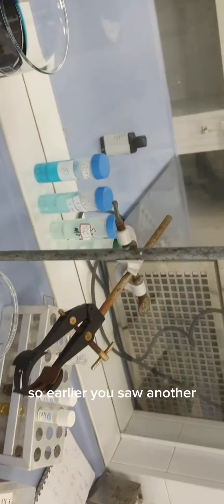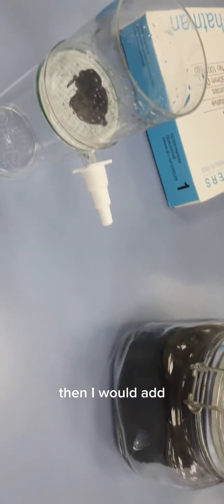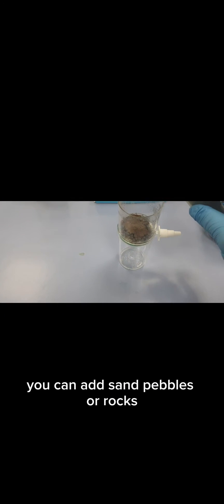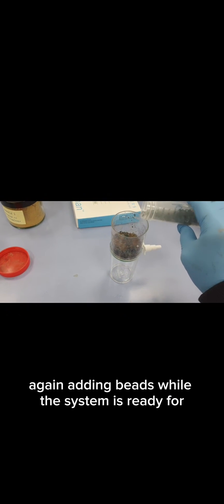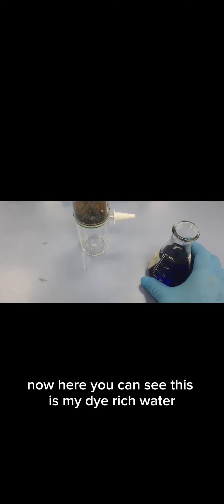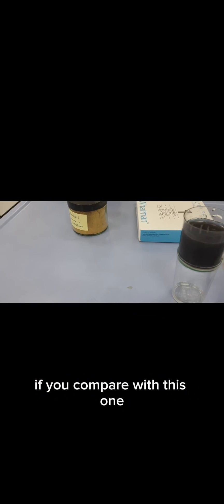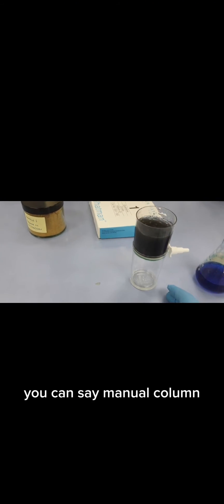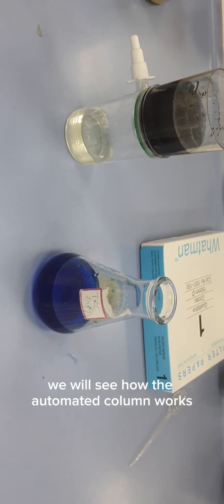Demonstration of adsorption column for the removal of dye rich water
In this video we will see the removal of dye rich water using column supported by different layers of biochar and pozzolona